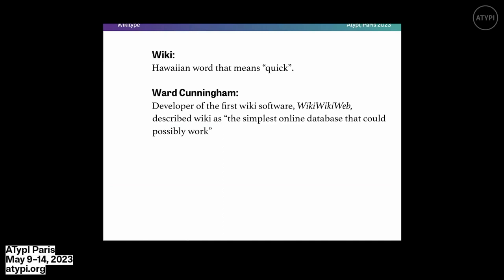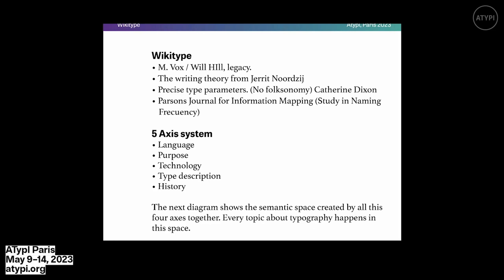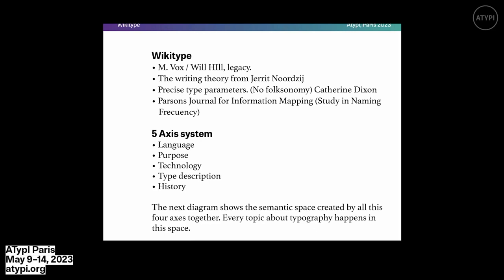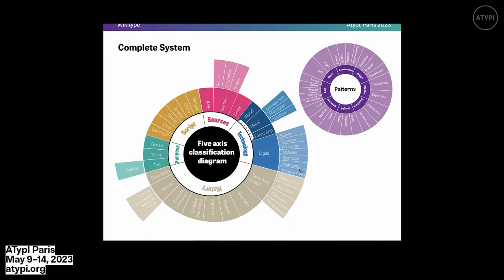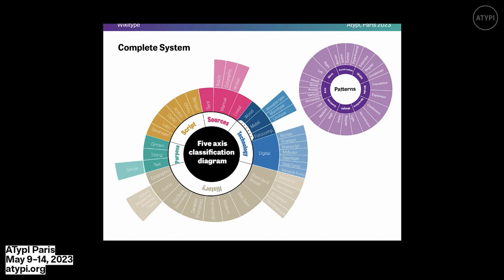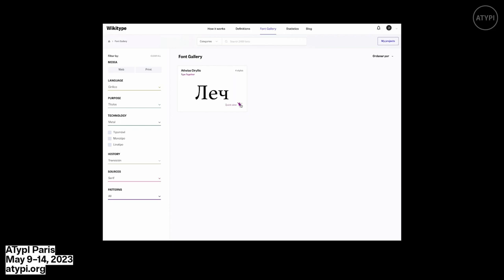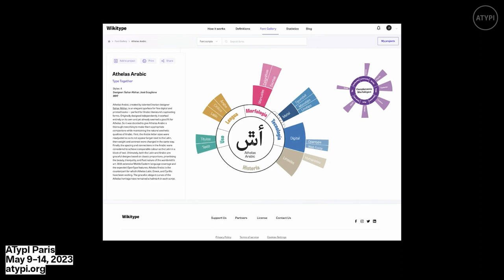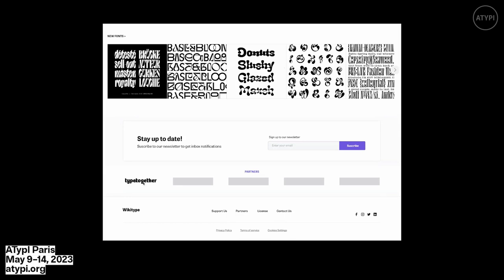Wikitype: A prototype for type classification | Leonardo Vázquez Conde | ATypI 2023 Paris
Wikitype is a digital tool, to understand and learn how to define, analyze and classify old, new and future typefaces.
• Useful for students and teachers in graphic design
• For type professionals
• For type amateurs
• For non latin alphabets